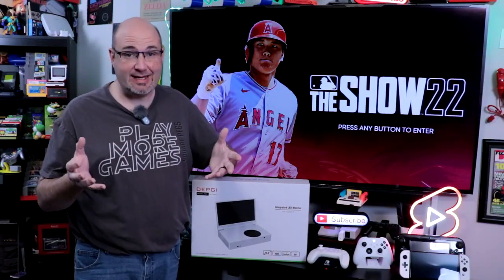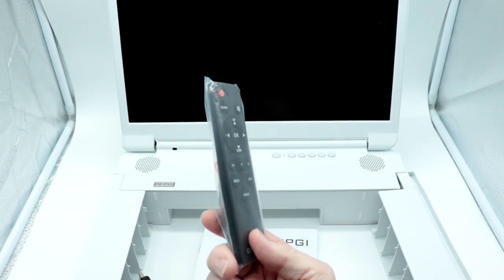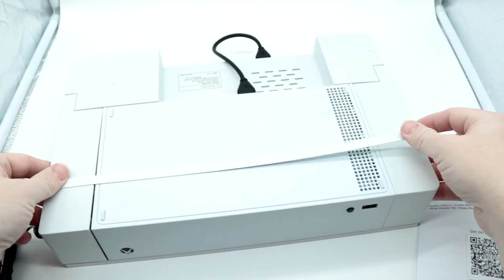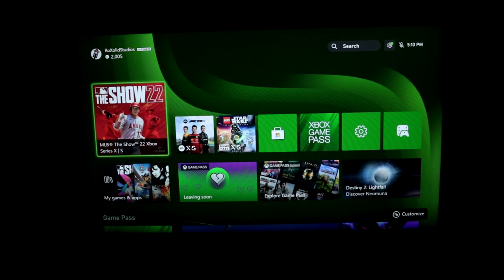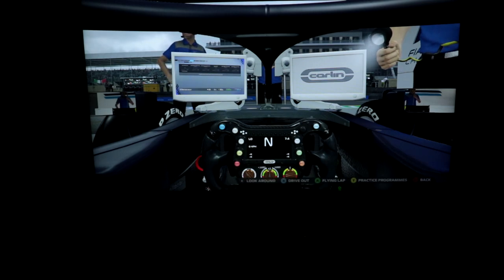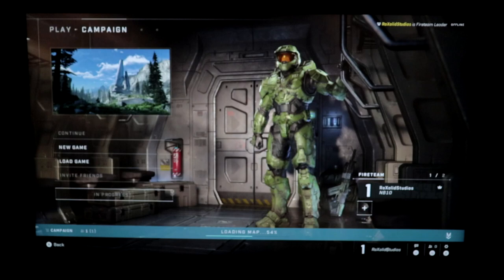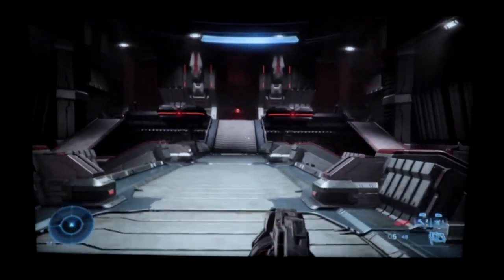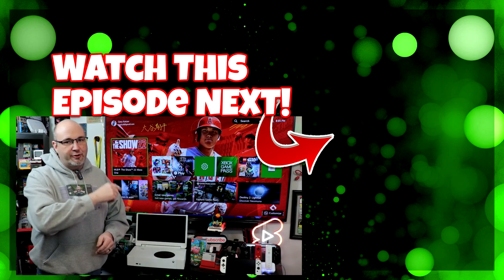Transform Your Xbox Series S Into a Pseudo Gaming Laptop!?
In this episode, we unbox and test out the Depgi 15.6 in portable monitor designed to convert your Xbox Series S into a pseudo-portable gaming laptop and show you some Xbox Series S gameplay through it.

Links for purchasing the Depgi monitors are in the first pinned comment.

The Xbox Series S is a pretty remarkable little machine. It has access to the full Xbox digital library of games, plus Gamepass, with enhanced visuals over the previous generation. Due to the fact that it does not have an optical drive, it also is considerably smaller than other systems of this generation. So what if you could take that small system and make it portable, similar to a pseudo-gaming laptop. Well, the team at Depgi have a number of portable gaming monitors that will try to do just that. Let's take a look.

There are three different sizes in the Depgi monitor family for the Xbox Series S, 11.6" and 12.5" 1080P models, and the 15.6" 144Hz 2K display. So as you can see, they have different models based on monitor size, your budget, and the features you are looking for. They sent us their largest 15.6-inch display, which also features 2K visuals, 144 Hertz refresh rate, remote control, and more.

One of the things I was disappointed in was the fact that it does require its own dedicated power supply. I was hoping they would utilize one of the USB ports to draw power off the system, then you only have to worry about connecting your Xbox Series S to power. Unfortunately, that is not the case and it actually has its own power brick.

On the back of the monitor, you have two HDMI inputs, one for 60Hz and one for 144Hz refresh rates, a pair of headphone jacks, and your power jack. Installing the Xbox Series S into the shroud was a little bit of a pain, but eventually, I got everything installed. The one thing I did not notice initially was that the white is not quite the same white as the Xbox Series S, it's a little bit grayer.

Upon powering up the monitor, it was very similar to what I've experienced with other portable monitors from LePow and WiMaxit. The menu system was virtually identical, however, this did include a wireless remote control for you to tweak your settings with. I found the remote to be imprecise and did not always register my button presses. Not to worry, there's a full slate of function buttons in the top right section of the monitor base.

I connected the included HDMI cable to the Xbox Series S and the 144Hz input and got to playing. I did go into my settings and make sure that I had the visual set to 1440p and not 1080p, which is what my system defaulted to when I powered it on. That was interesting. I could not turn HDR on in the Xbox menu as it appears that's only for when you're utilizing a 4K television. Interesting.

Similar to other gaming monitors, I felt the colors were somewhat soft, the black levels fairly low, but we'll say the responsiveness was pretty good. Playing F1 22 I noticed myself turning in to a corner a little bit early, and on MLB The Show 22 I had to adjust my timing for the pitching and hitting meters to make sure that I was not doing everything a bit early. That's the thing with latency and delay, eventually, you adapt and overcome subconsciously to what your eyes are seeing. This had better responsiveness than what my Vizio television has.

Why it RoX:
- Converts your Xbox Series S into a portable gaming laptop
- Speakers are better than portable gaming monitors
- Included remote control
- Good responsiveness
- Two integrated headphone jacks
- Different sizes available depending on need and budget
- Very good viewing angles

What could be improved:
- Expensive
- Imprecise responsiveness for remote control
- Low black levels
- Requires separate power supply

If you're looking to take your Xbox Series S on the go with you, this is a really neat setup. The monitor is surprisingly responsive, and everything gets encapsulated into a convenient package. Overall responsiveness was decent to very good, but the black levels and overall picture were somewhat washed out. In the end, this is very similar to other gaming monitors that are out there, simply in a prettier shroud, better speaker quality, and remote control. You'll have to decide if form factor and convenience are worth the extra money, as those are truly what you are paying for.